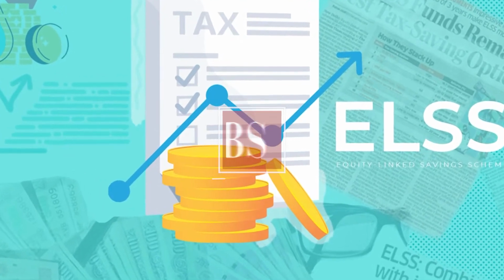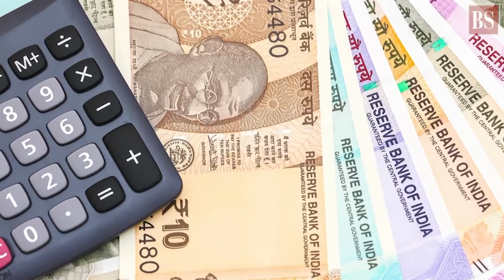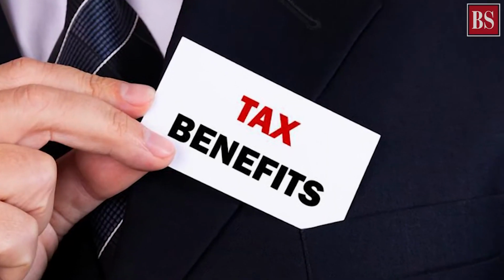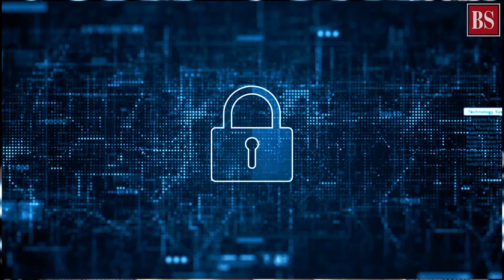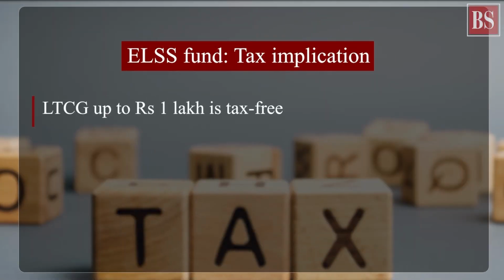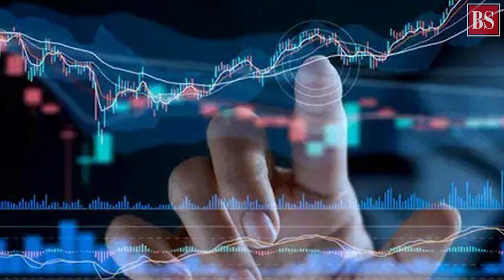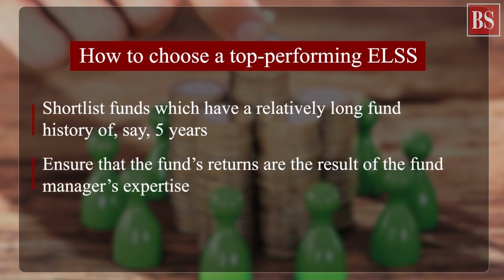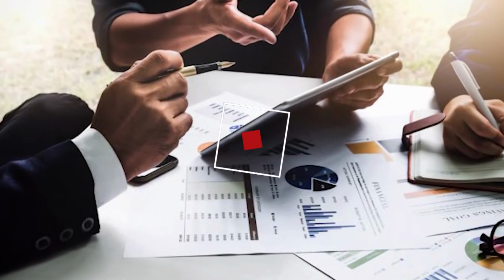What are pros and cons of investing in equity-linked savings schemes?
Of all types of investments deductible under Section 80C, ELSS tends to be one of the most popular and efficient tax-saving instruments. Here is all that you need to know about ELSS funds